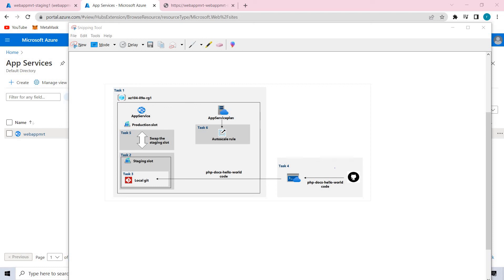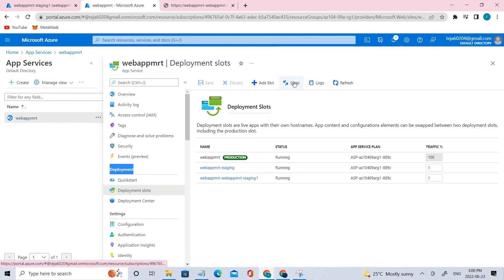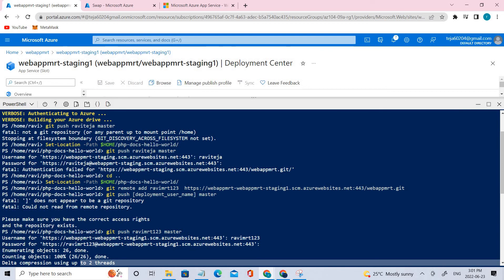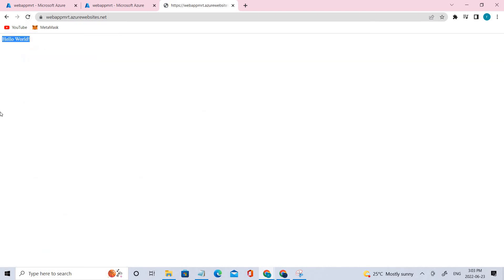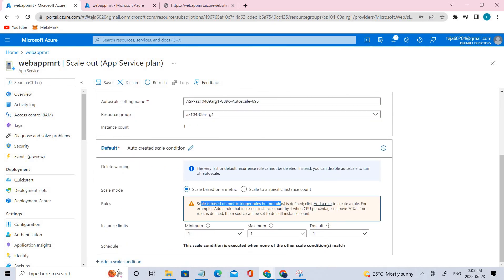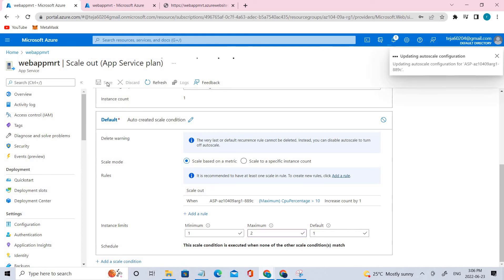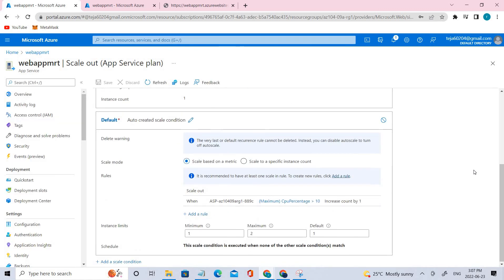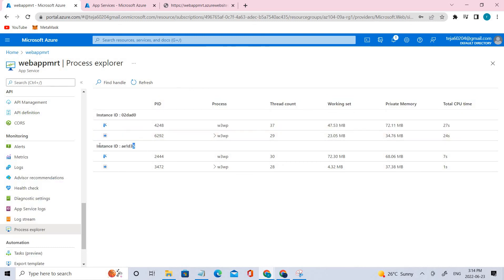Swap the staging slots||Configure and test autoscaling of the Azure web app||azure monitor|AZ104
Autoscale allows you to have the right amount of resources running to handle the load on your application. It allows you to add resources to handle increases in load and also save money by removing resources that are sitting idle. You specify a minimum and maximum number of instances to run and add or remove VMs automatically based on a set of rules. Having a minimum makes sure your application is always running even under no load. Having a maximum limits your total possible hourly cost. You automatically scale between these two extremes using rules you create.

An Azure virtual machine scale set can automatically increase or decrease the number of VM instances that run your application. This automated and elastic behavior reduces the management overhead to monitor and optimize the performance of your application. You create rules that define the acceptable performance for a positive customer experience. When those defined thresholds are met, autoscale rules take action to adjust the capacity of your scale set. You can also schedule events to automatically increase or decrease the capacity of your scale set at fixed times. This article provides an overview of which performance metrics are available and what actions autoscale can perform.

When these VM instances are created and your applications are deployed, the scale set starts to distribute traffic to them through the load balancer. You control what metrics to monitor, such as CPU or memory, how long the application load must meet a given threshold, and how many VM instances to add to the scale set.

On an evening or weekend, your application demand may decrease. If this decreased load is consistent over a period of time, you can configure autoscale rules to decrease the number of VM instances in the scale set. This scale-in action reduces the cost to run your scale set as you only run the number of instances required to meet the current demand.